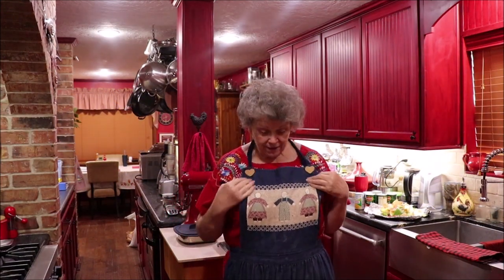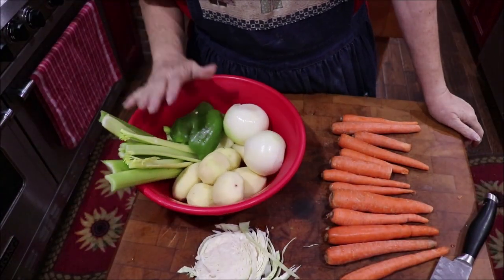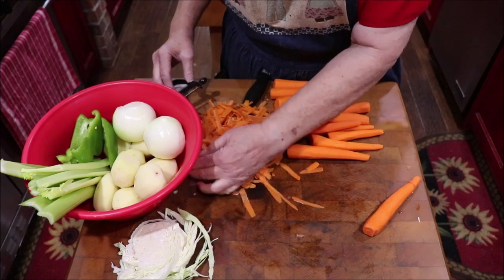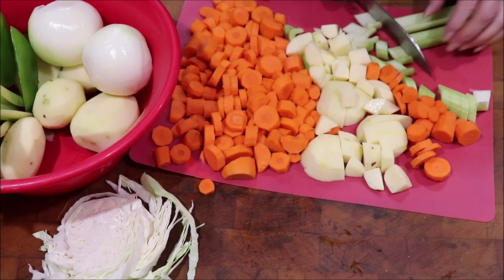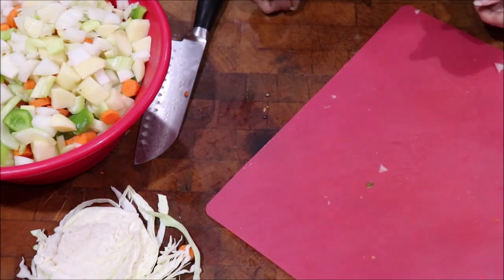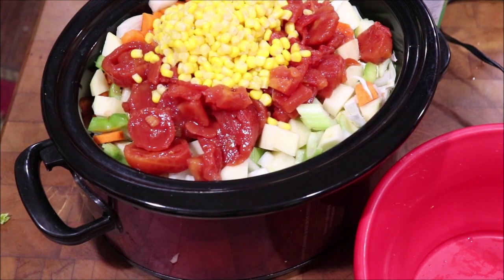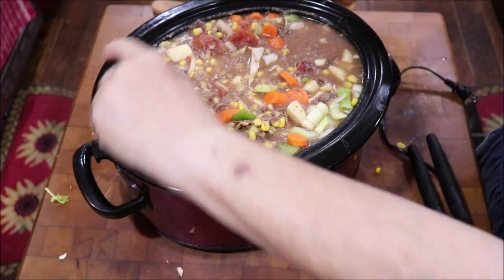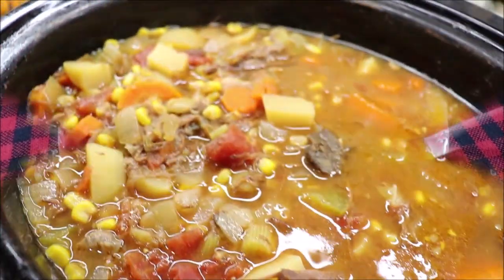#199 Vegetable Beef Soup made with leftover roast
I am sharing how I make a delicious pot of vegetable beef soup Usinig left over beef roast for flavor.   Not a "recipe" as much as a method.

If you email, please put apron strings in the subject line.